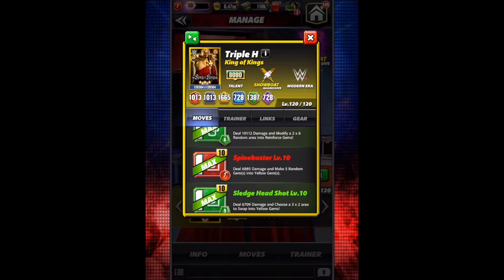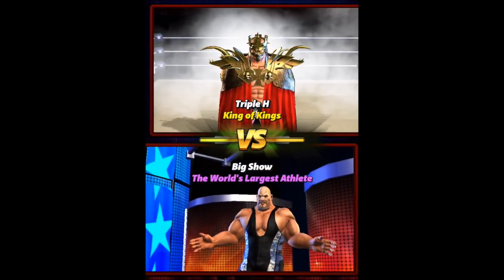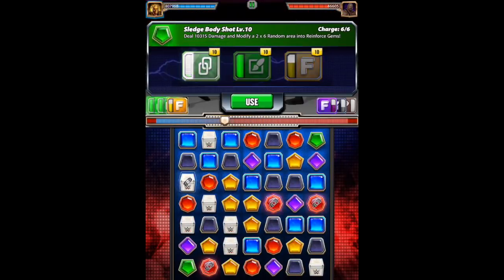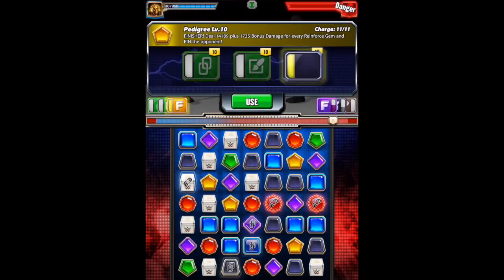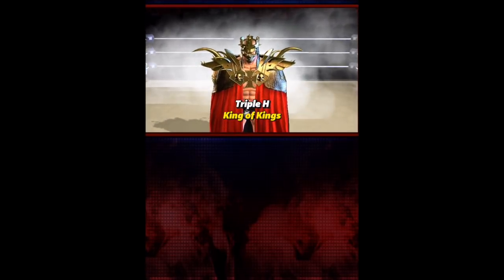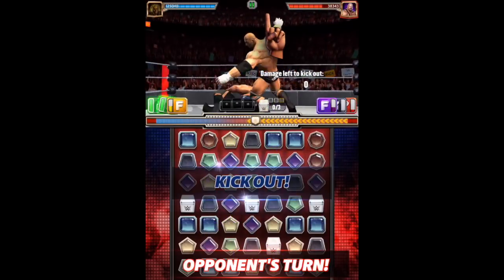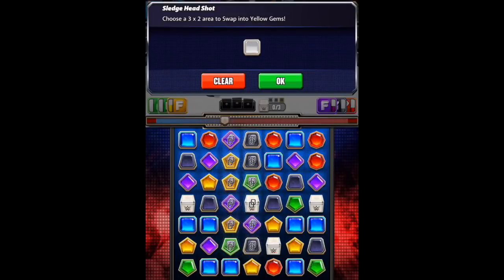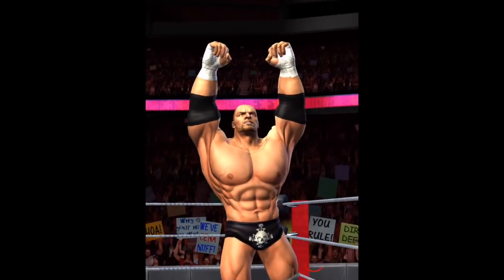WWE Champions - 🌟 Triple H "King of Kings" New Character Gameplay Preview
✨KING ARTHUR Discord Server ✨ Please note: HHH King of Kings comes included with the VIP Subscription at $2.99 a week.

WWE Champions video presented by Mark Rangley.

In game name: Lilc24
Faction: Grim Creepers